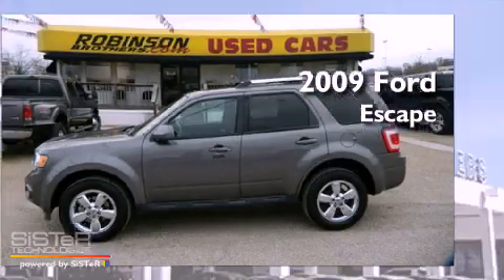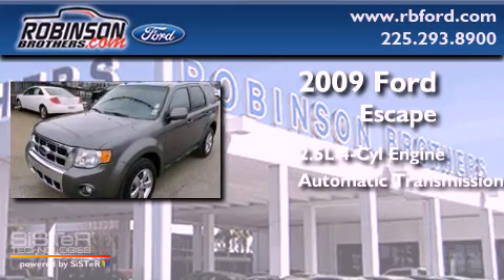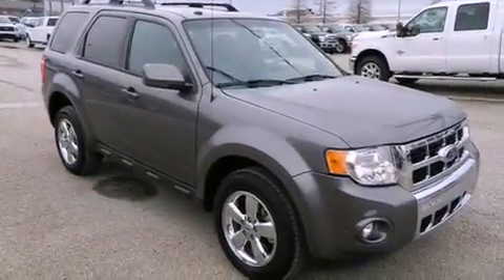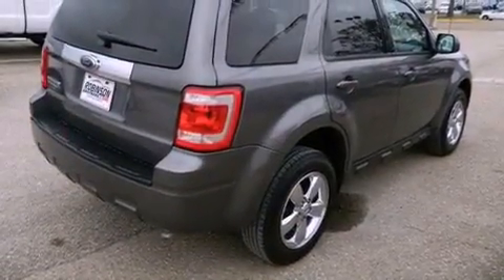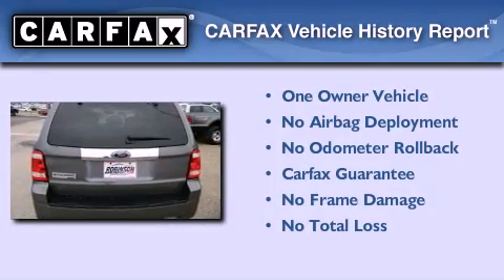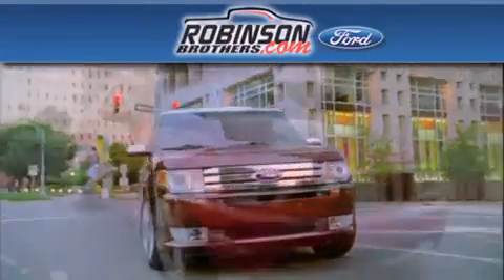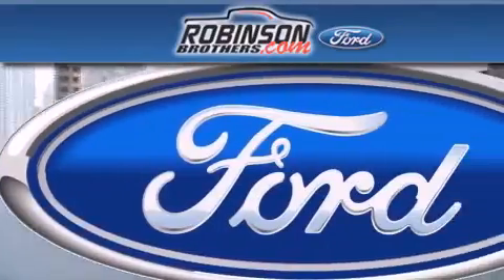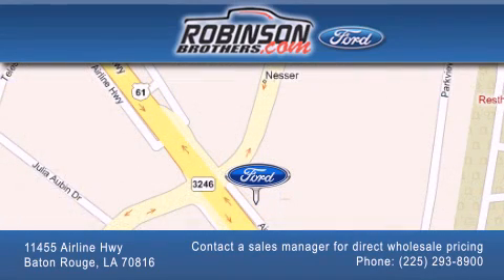2009 Ford Escape Baton Rouge LA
Year : 2009
 Make : Ford
 Model : Escape
 Engine : 2.5L I4 DOHC 16V
 Trans . : Automatic
 Exterior : Gray
 Miles : 77,526
 Interior : Black
 Stock : B163EST